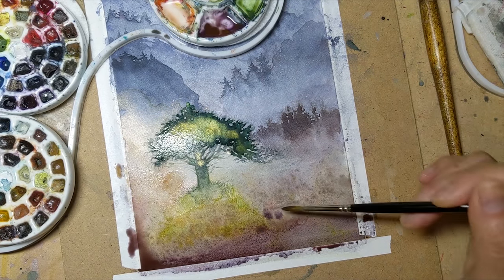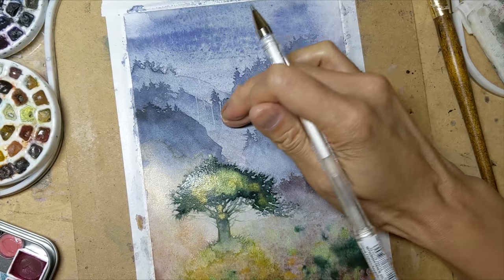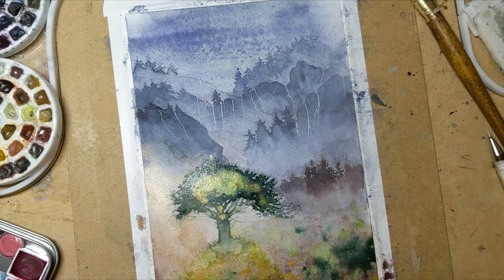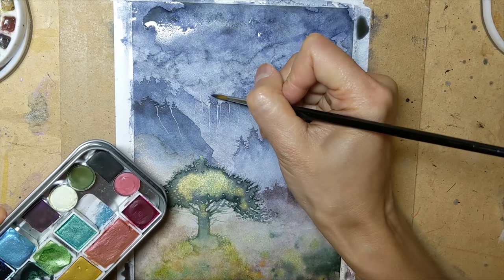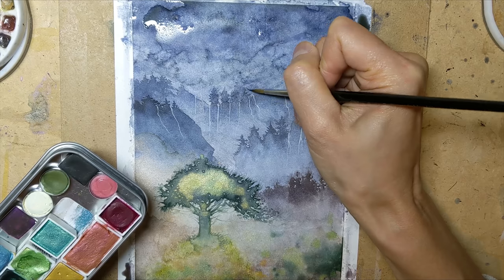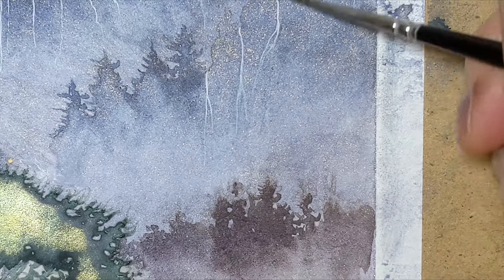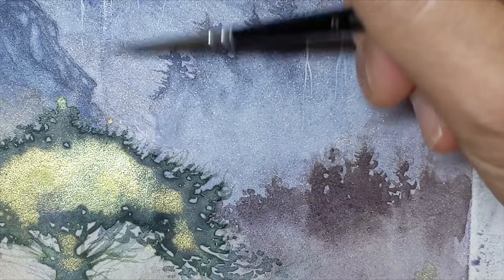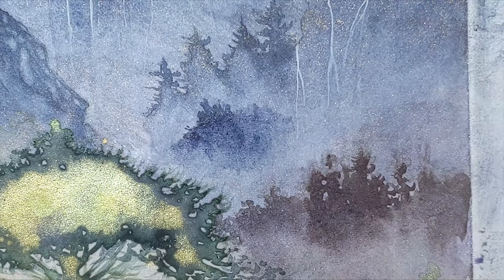Shimmery Landscapes Part 3 (of 4)